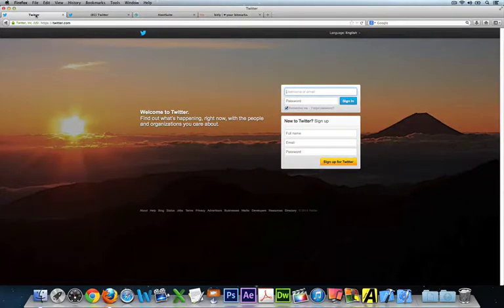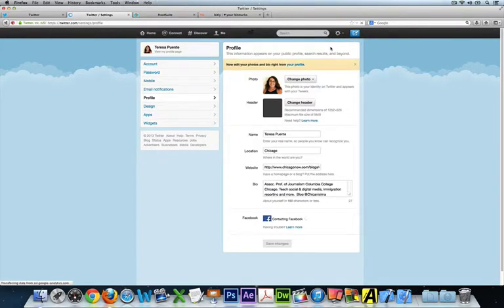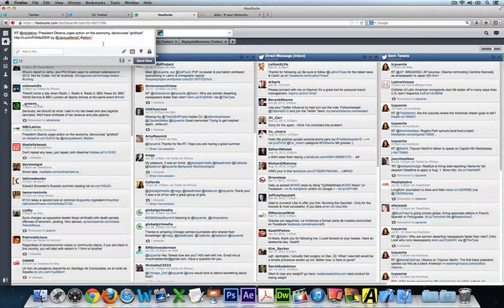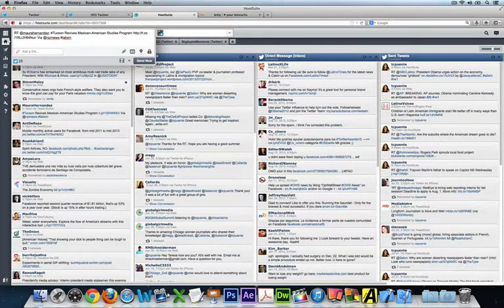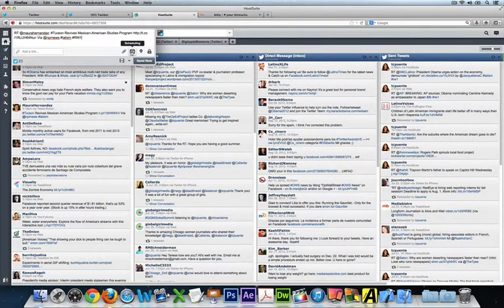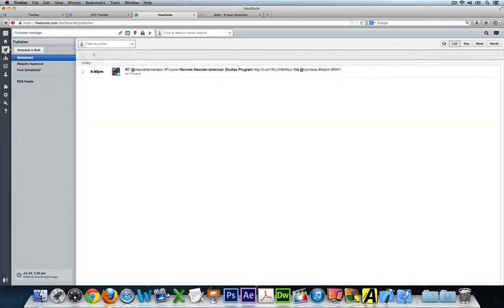Twitter Tutorial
Tutorial for teaching students how to use Twitter to follow the news.